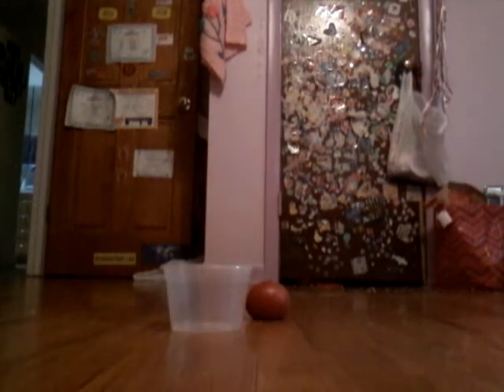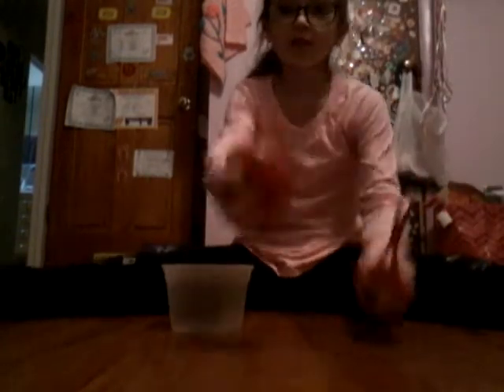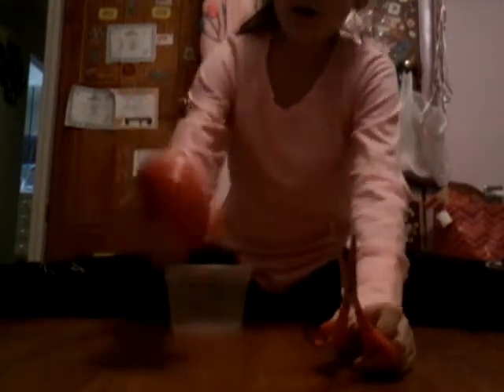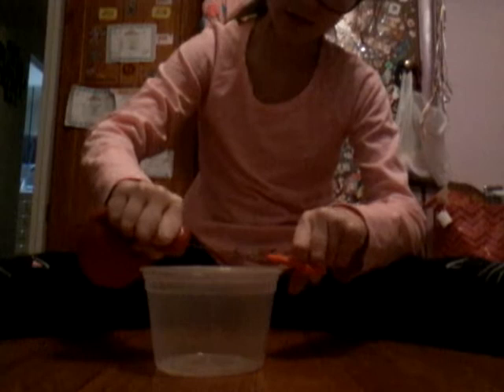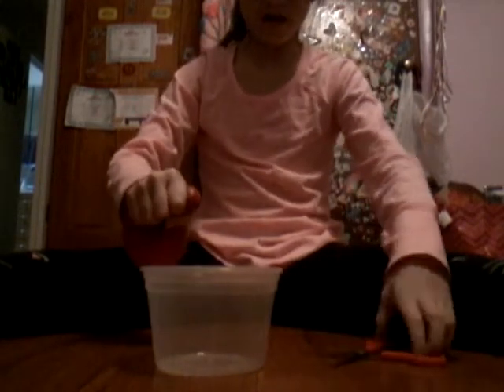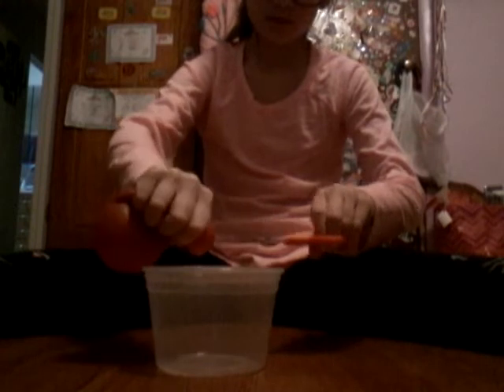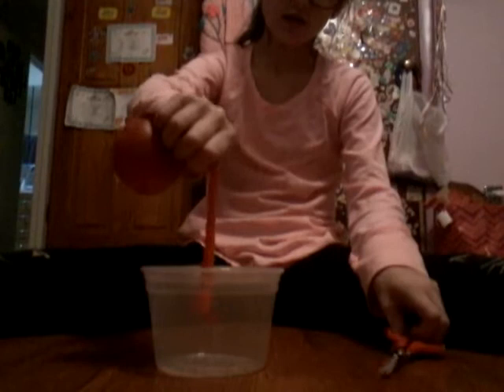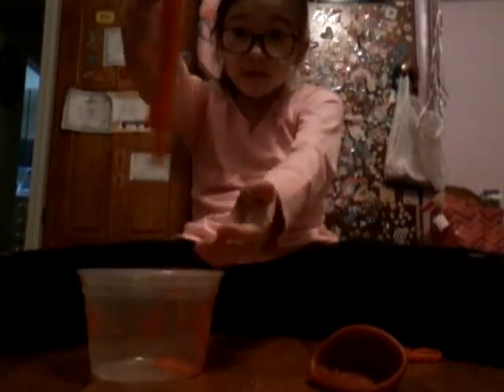Cutting open mesh bal